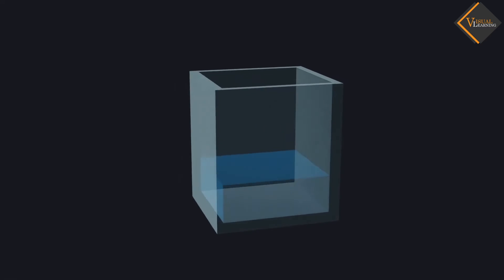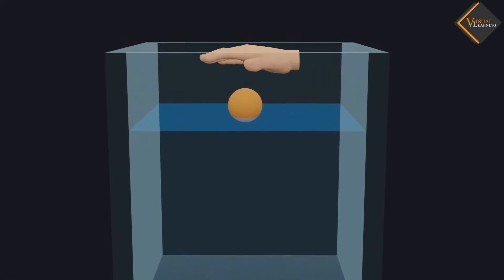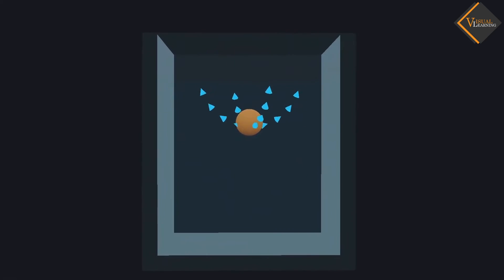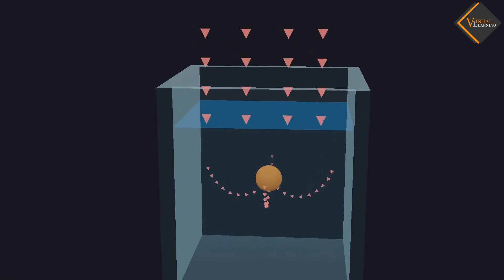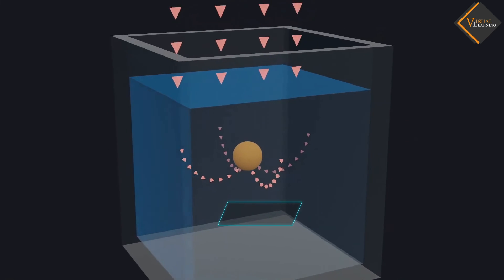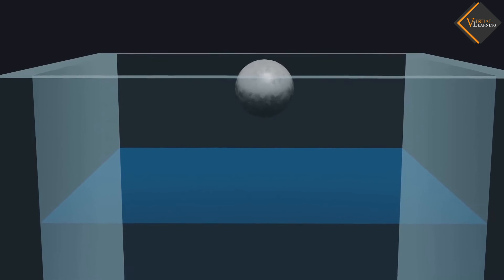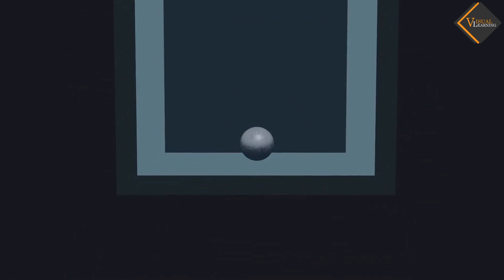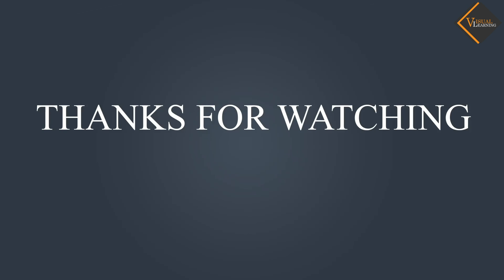Buoyancy || 3D animated explanation || class 9th || Gravitation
Buoyancy is the upward force exerted by a fluid (liquid or gas) on an object immersed in it. This force is the result of pressure differences within the fluid due to variations in depth. The concept of buoyancy is often associated with the behavior of objects in liquids, and it plays a fundamental role in understanding why objects float or sink.